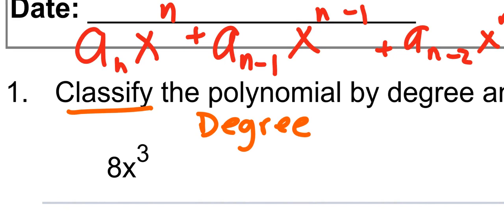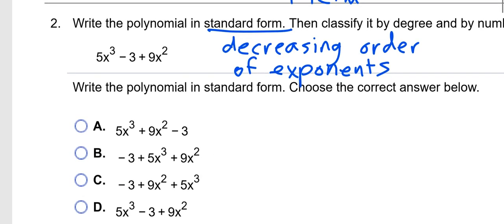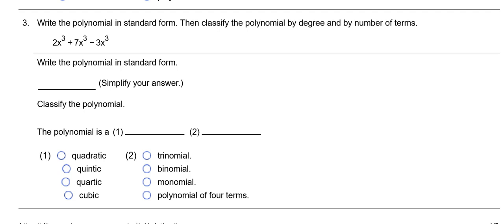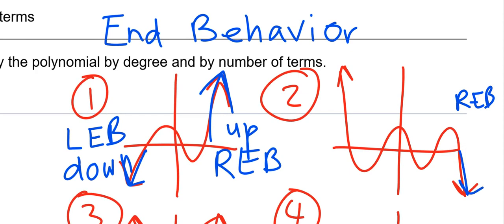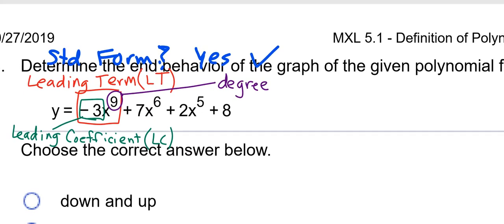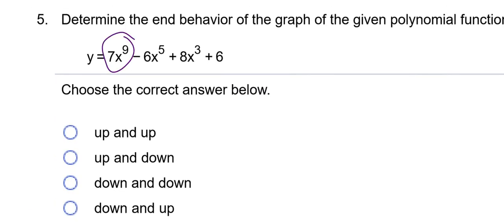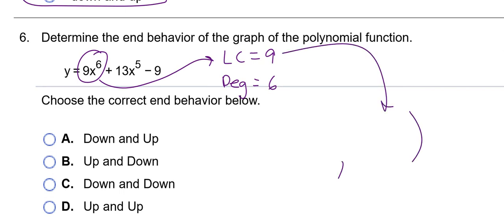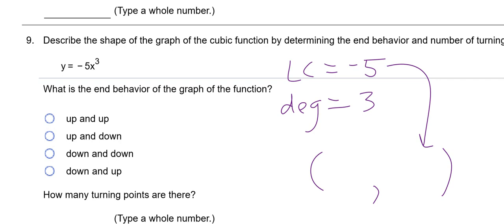MXL 5.1 Polynomial Classification and End Behavior